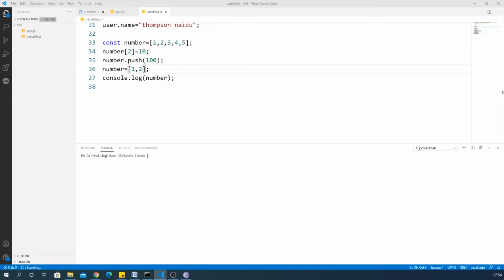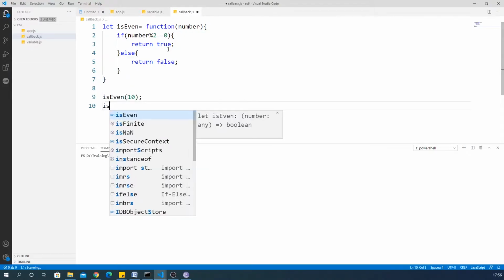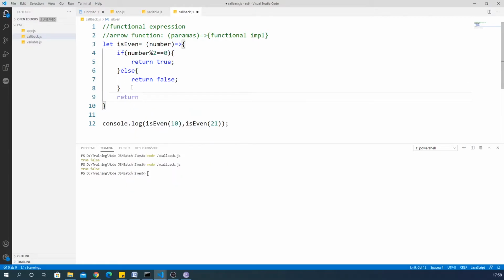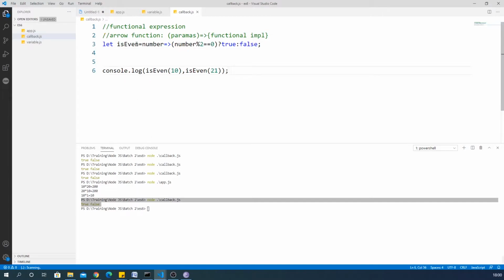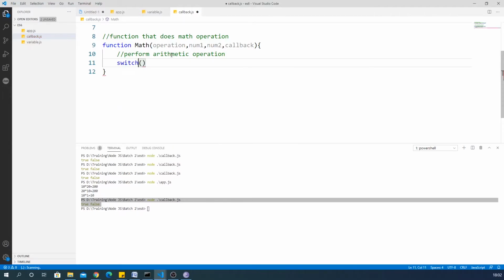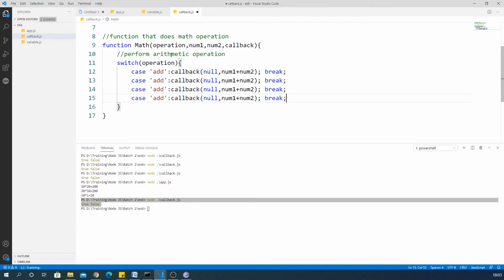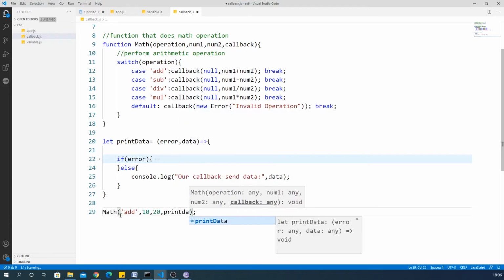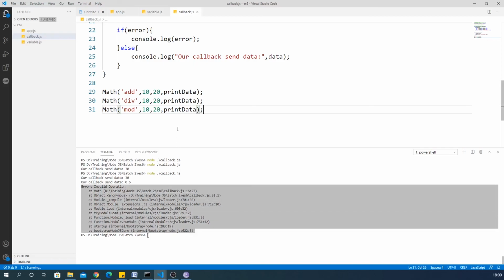ES6 101: Arrow function and callback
In this video I will be explaining arrow function and callback with an example.